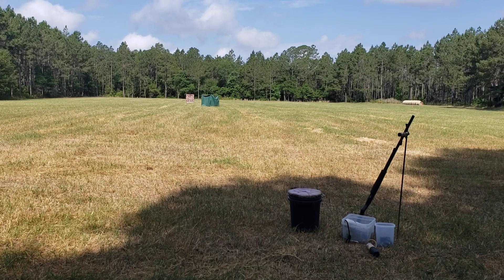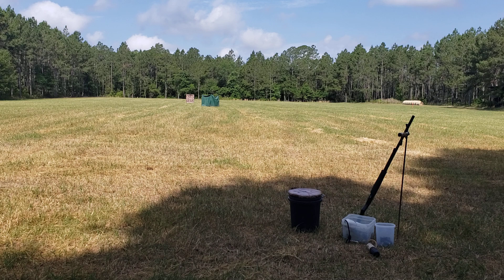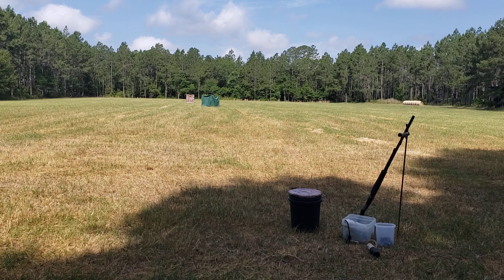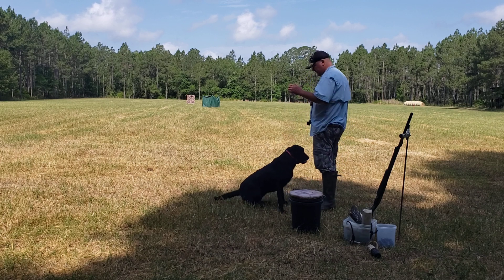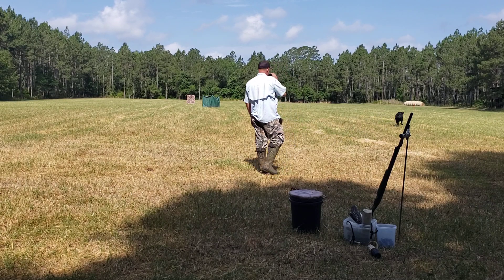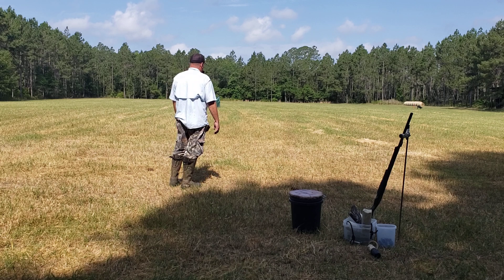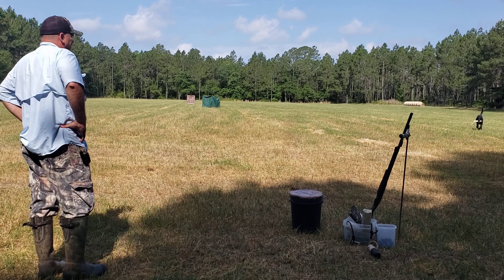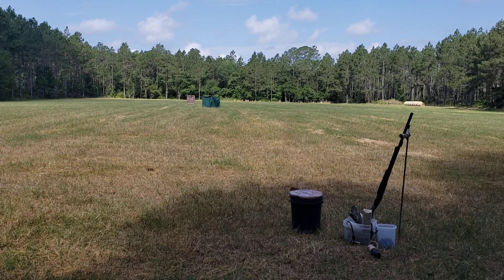Double mark and a blind with Gunner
Gunner running a staggered mom and pop with a blind through the old fall.